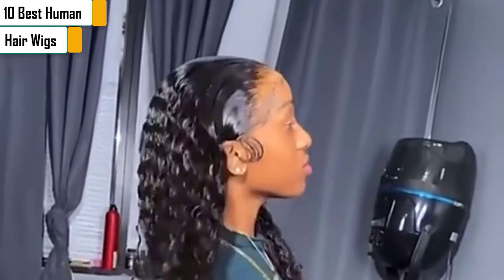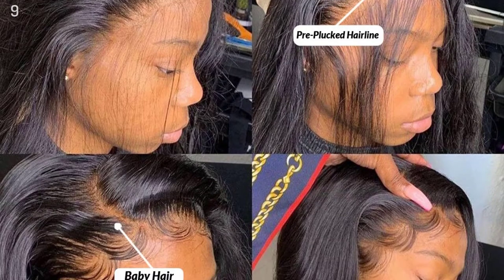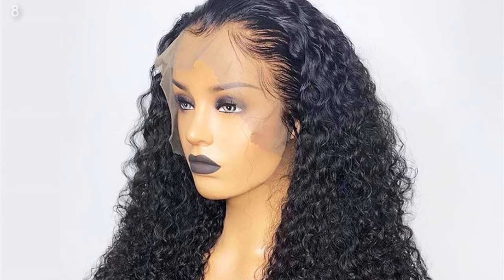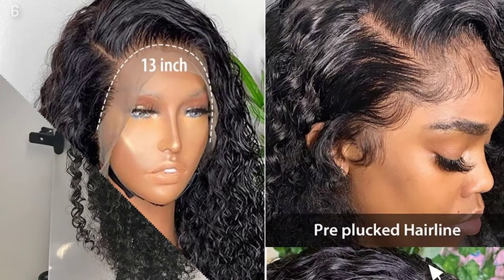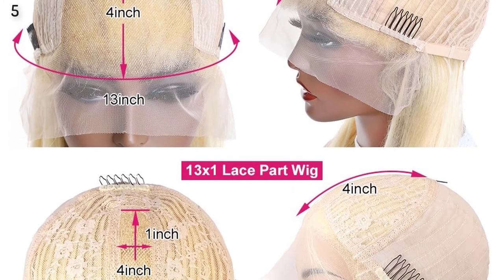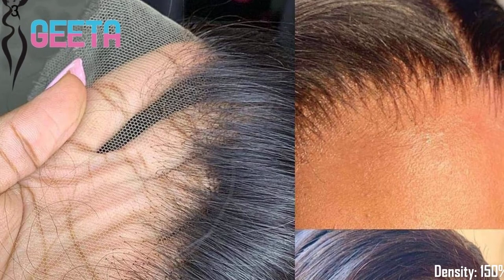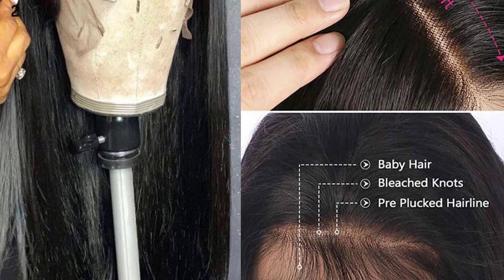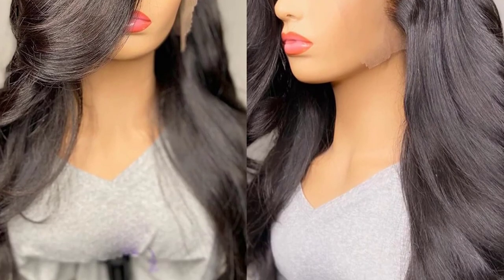Top 10 Best Human Hair Wigs in 2021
2021 Top Rated and Reviewed Human Hair Wigs.
References to the goods:
1)► Body Wave Lace Front Wig 30 Inch Human Hair for Black Women
2)► Straight Lace Front Human Hair Wigs 360 Frontal Wigs
3)► Hd Lace Frontal Wig 13x6 Lace Front Wig Human Hair
4)► So Great 30 Inch Body Wave Lace Front Wig 13x4 Lace Frontal Human Hair Wigs
5)► Ishow 613 Blonde Lace Front Wig 13x4 Transparent Lace Frontal Wig
6)► So Great 30 32 Inch Curly Human Hair Deep Wave Frontal Wigs
7)► Uwigs 250 Density Lace Wig 28 30 Inch Loose Deep Wave Wig
8)► Water Wave Lace Front Wig Human Hair Wigs
9)► SoGreat Body Wave Hd Lace Front Wig Human Hair for Black Women
10)► B4U Lace Front Human Hair Wigs Straight Hair Wig 13X4 Transparent
Whether you are still looking for a wig that suits you, but buying wigs online is very challenging. At the beginning, there were few products in the wig market, but today there are many different types of human hair wigs, especially when buying wigs online, which is dazzling. So today we recommend you the top 10 most natural-looking and Best human hair wigs for you.